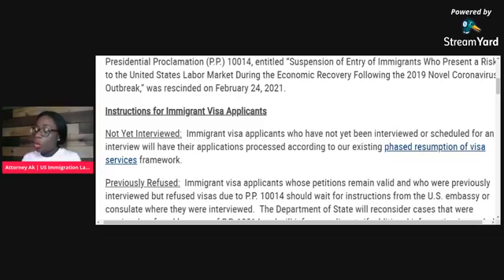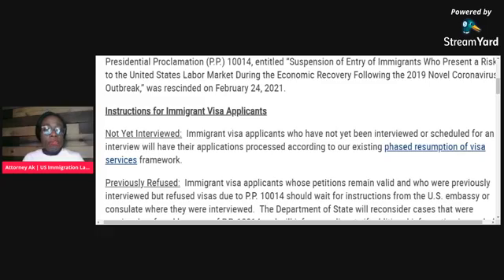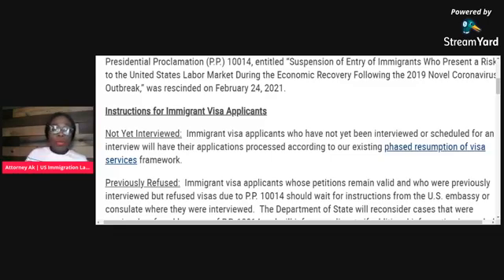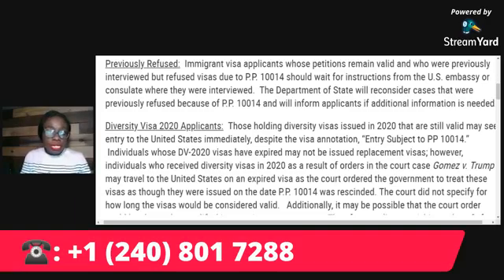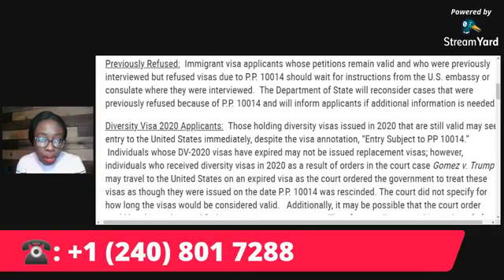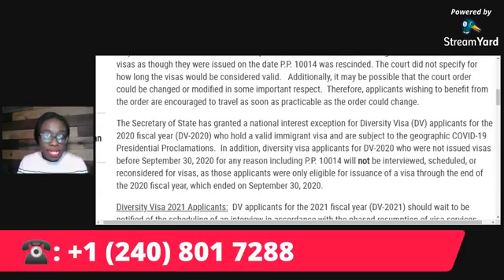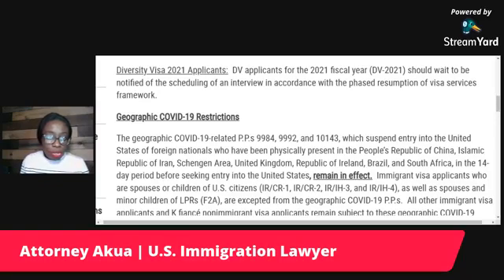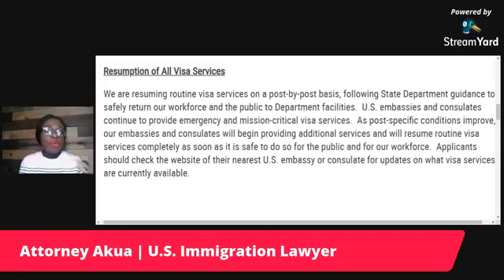Green Card || Immigrant Visa Ban Revocation Explained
Akua Ohenetwene Aboagye, Esq.
Ak Poku Law, PLLC
U.S. Immigration & Trademark Law
Virginia, U.S.A.

📍: 9720 Capital Ct Suite 301 Office #1,
Manassas Park, VA
20110